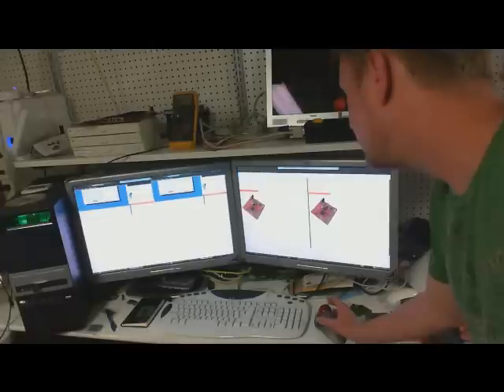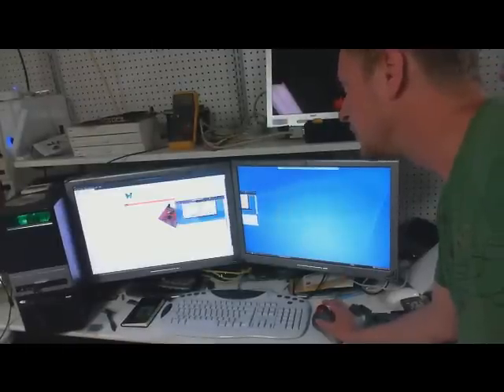JaxHax Video Diary: Papilio Linux Virtual Machine Introduction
Jack gives a quick tour of the new Papilio Linux Virtual Machine created at SuseStudio.com. The Papilio VM includes the Papilio Loader, ZPUino toolchain, and ZPUino/Arduino IDE.

JaxHax is a behind the scenes video diary of the work being done on the Open Source Papilio FPGA board.
The Papilio is an Open Source community inspired by the Arduino and meant to ease people into FPGA development. The Papilio community was started by Jack Gassett of Gadget Factory